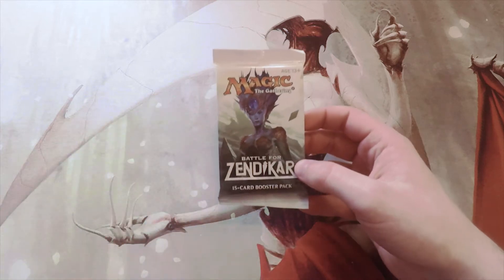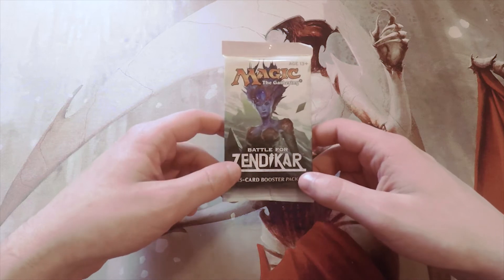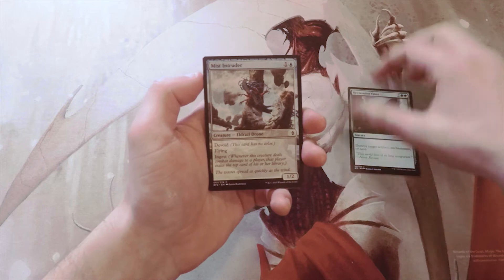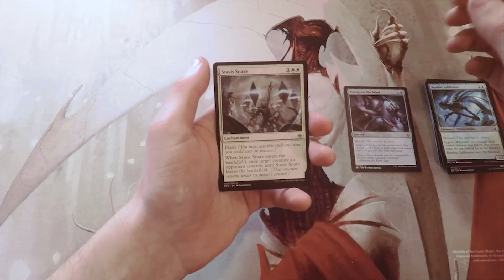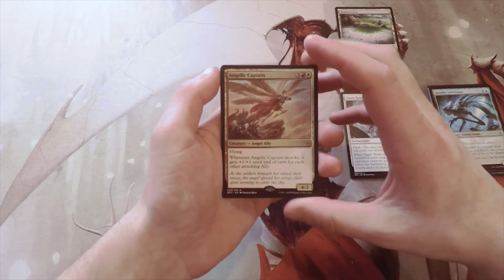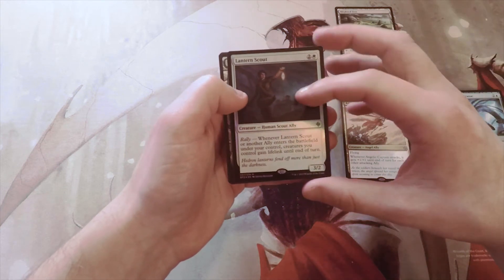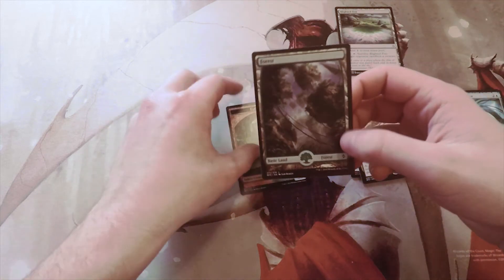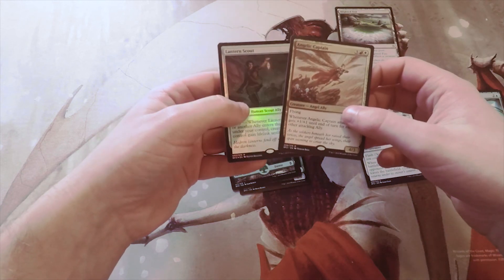Crack a Pack ep112 Battle for Zendikar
Today we open up a pack of Battle for Zendikar! If you enjoy this video, make sure to like or leave a comment to show your support!